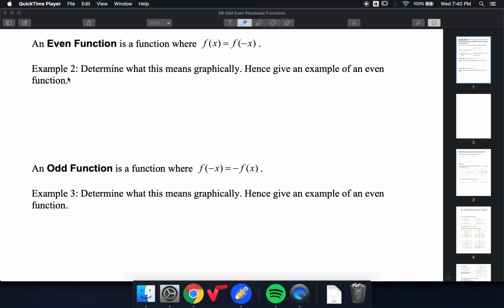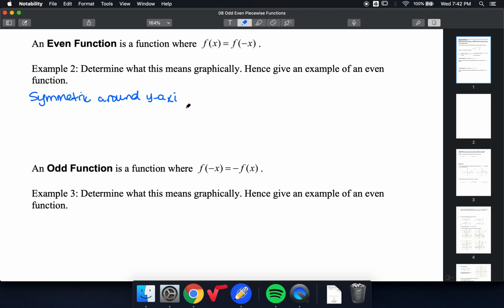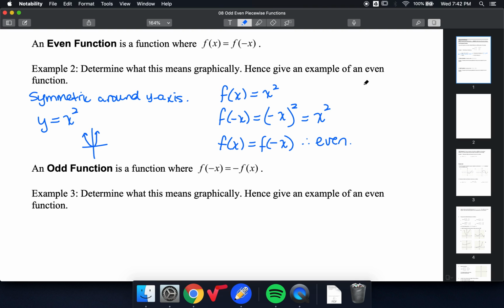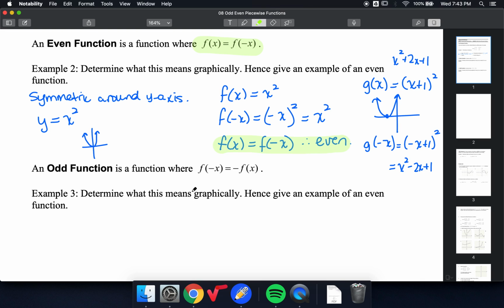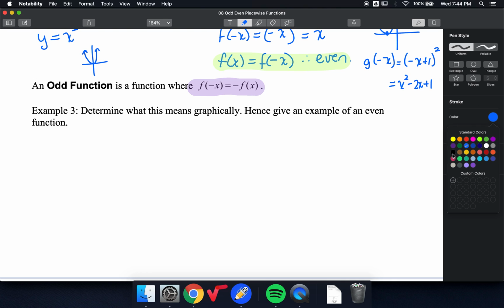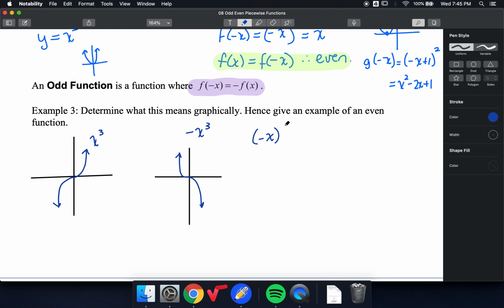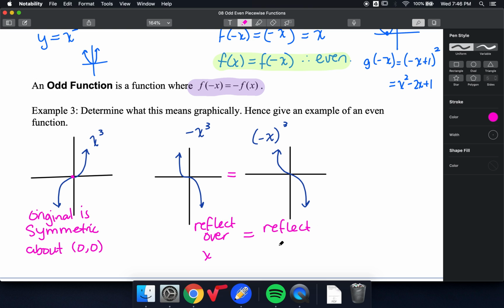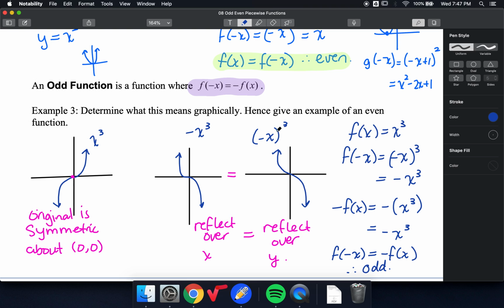Lesson 8 Ex2 3 Even and Odd Functions